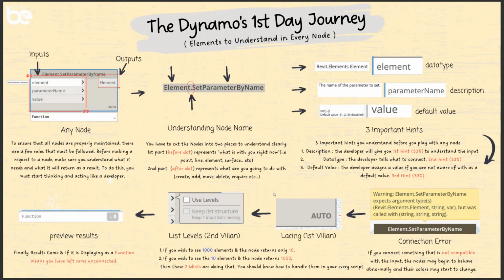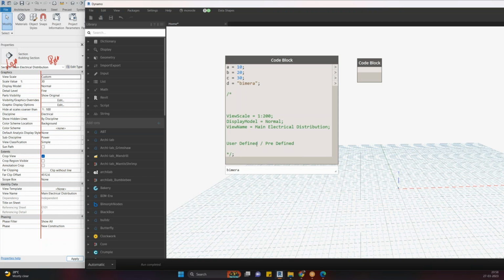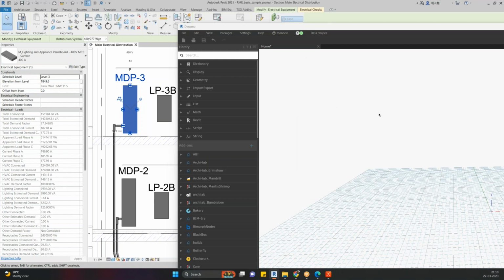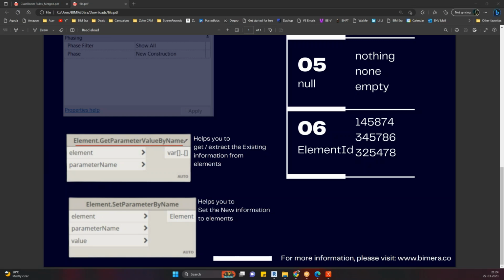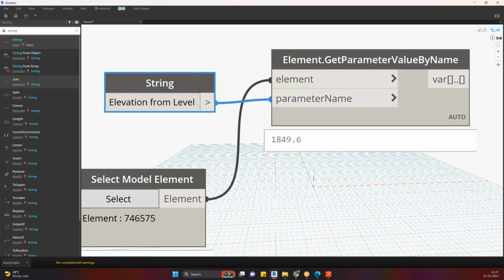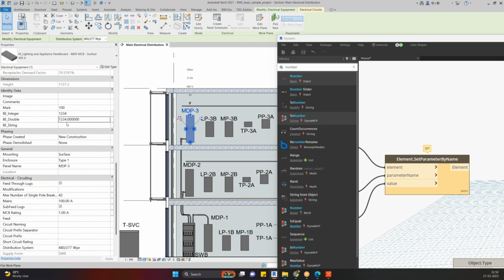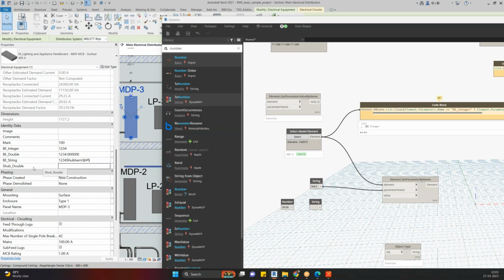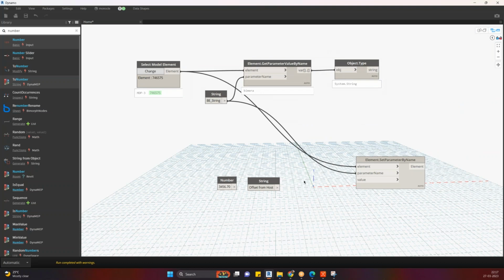Dynamo from Zero to Hero Mar 23 Day 01 Data Types